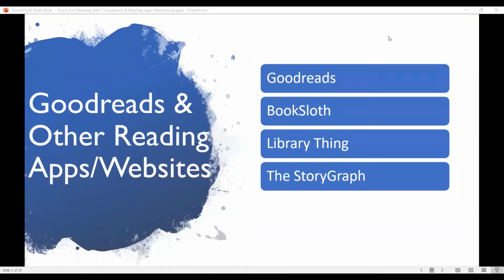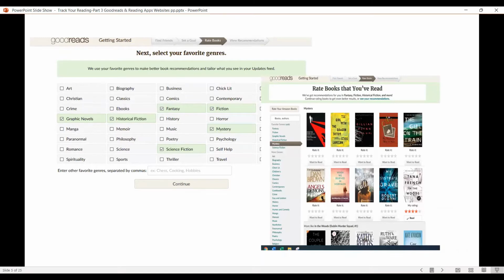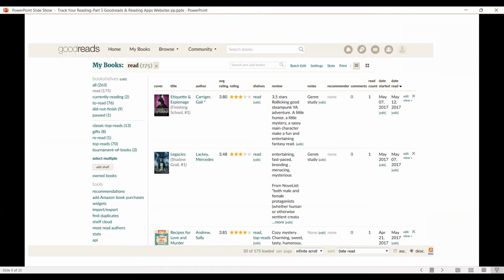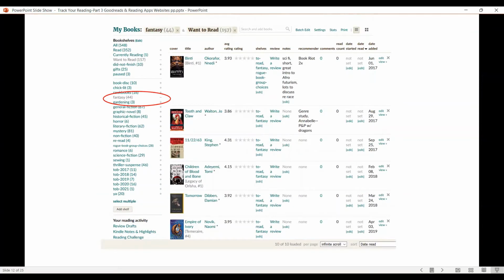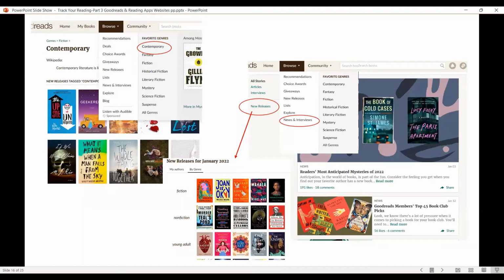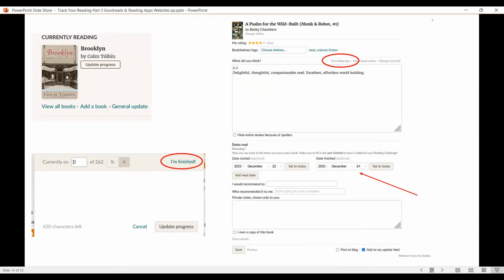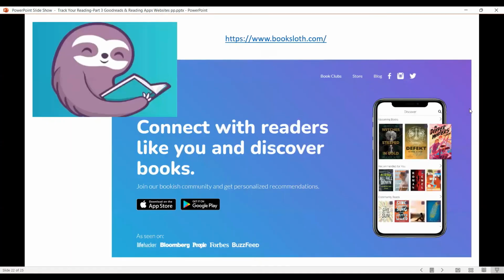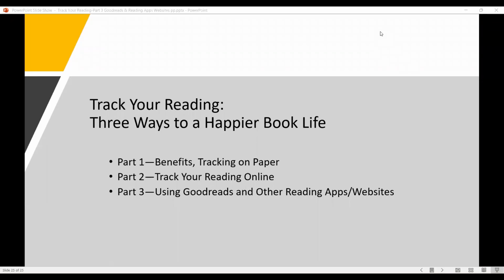Track Your Reading: Part 3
Laura, a librarian from Adult Services, will introduce you to Good Reads, the world’s largest book-focused website for readers and book recommendations